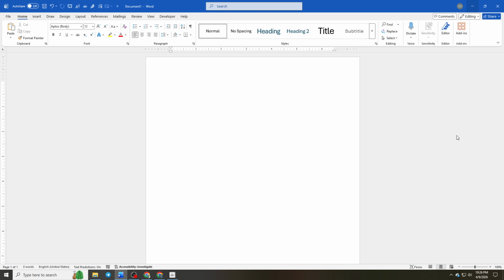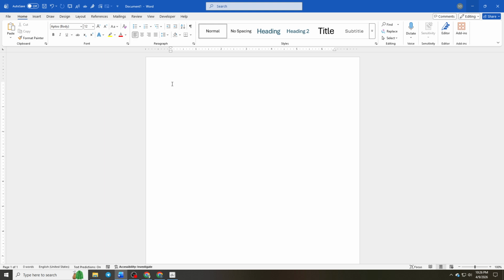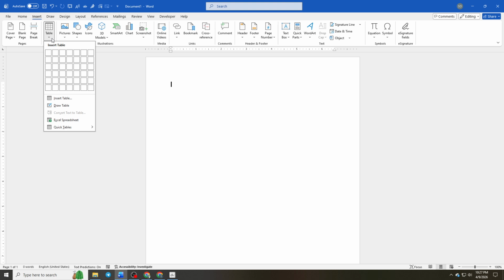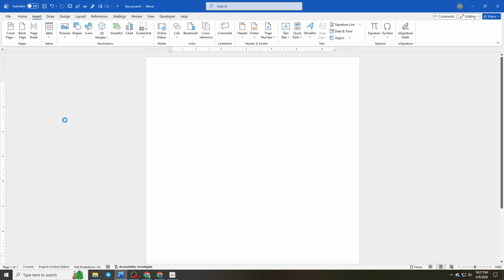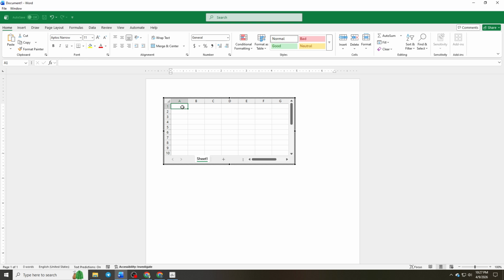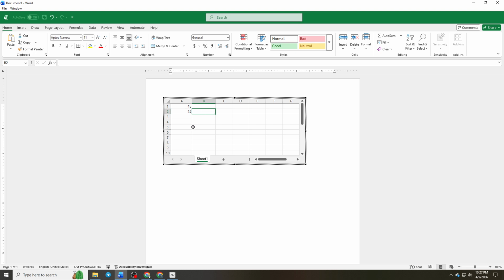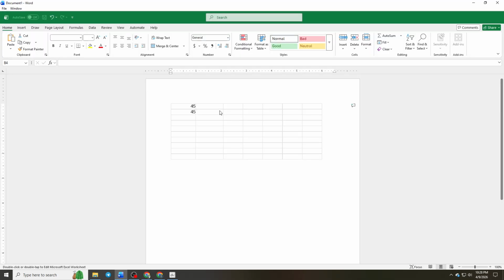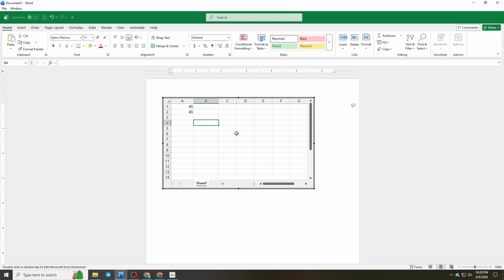How To Insert An Excel Spreadsheet In Microsoft Word [2026 Guide]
In this video, we will show you the step-by-step process of inserting an Excel spreadsheet into Microsoft Word. Whether you're creating reports, presentations, or any documentation that requires data visualization, this guide will help you seamlessly integrate your Excel data into Word documents.

By the end of this video, you'll have the confidence to embed and link Excel spreadsheets in your Word files effectively.